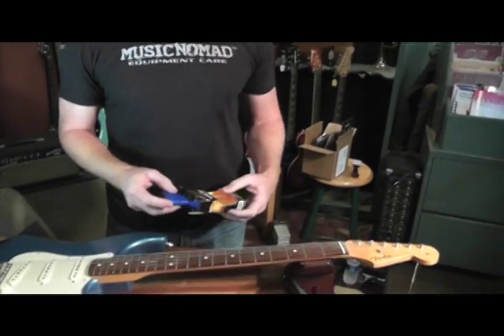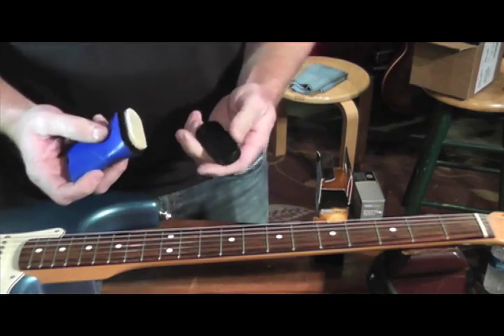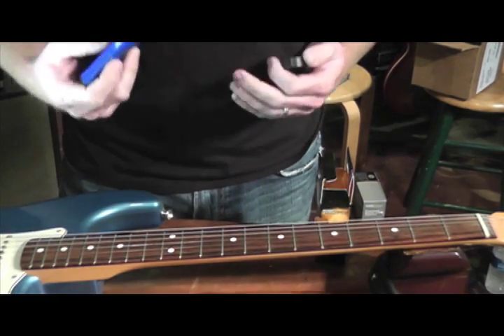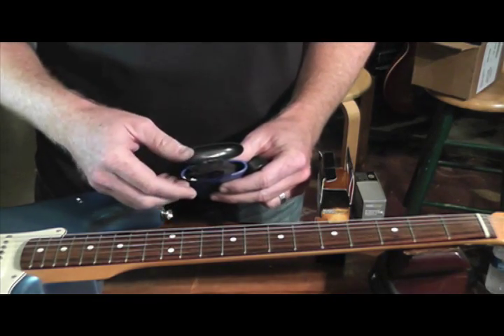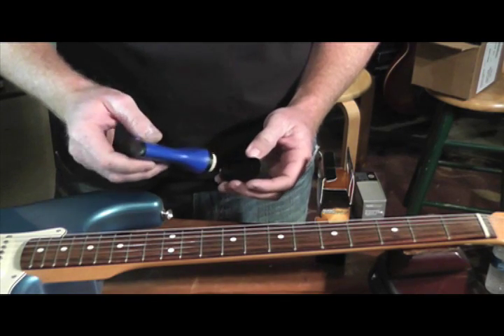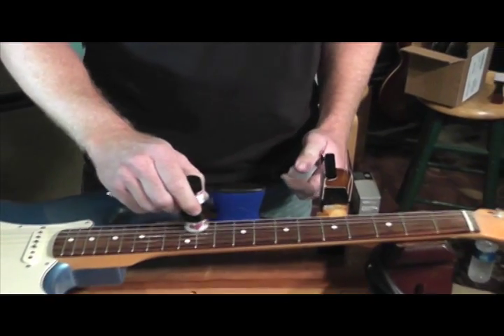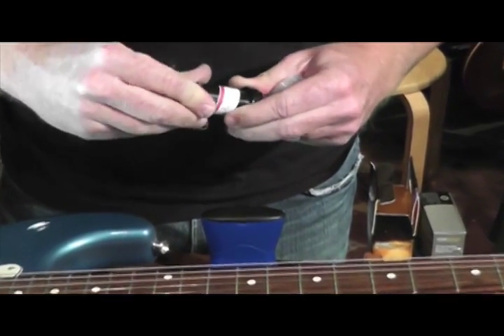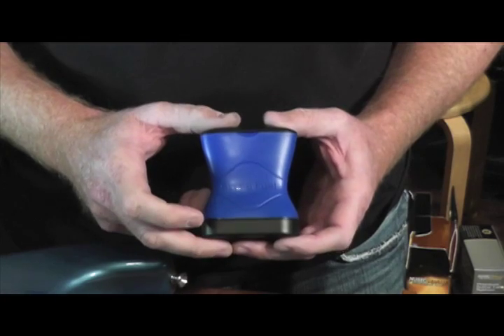How to Clean & Lubricate your Guitar Strings to Last Longer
How to clean & lubricate your guitar strings to last longer and play faster with MusicNomad's String Fuel. Our proprietary formulation allows you to both clean & protect your strings to last longer & sound better while reducing finger noise & enhancing the speed you can slide your fingers.